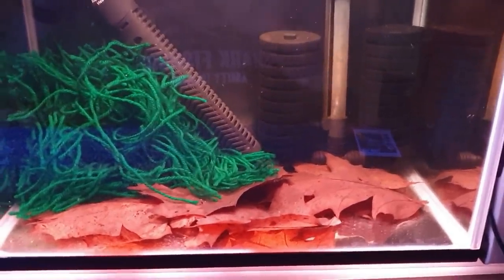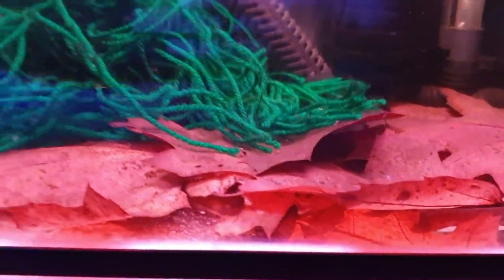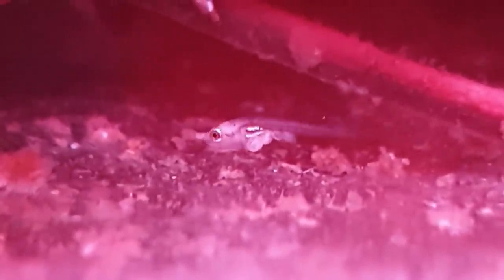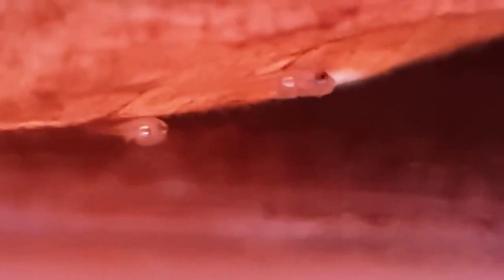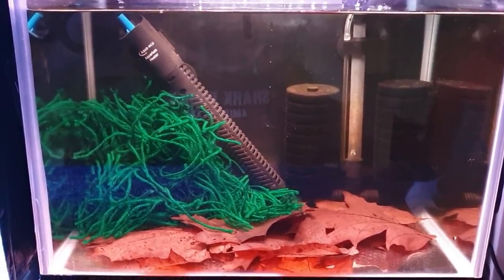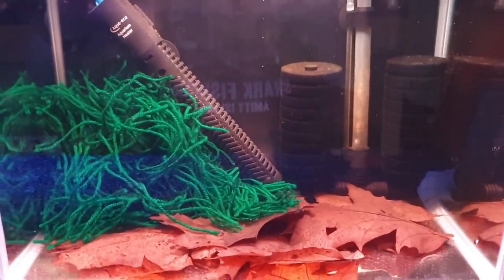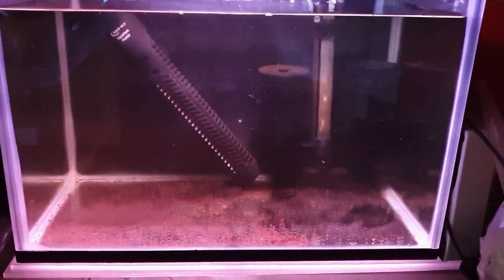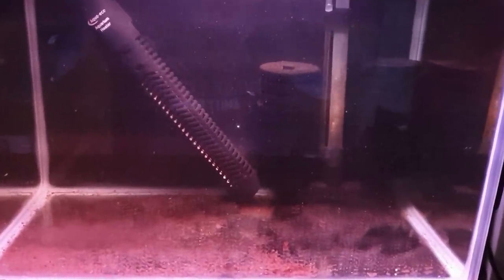THE SERPAE AND DIAMOND TETRA FRY HAVE HATCHED OUT. AFTER BREEDING IN A PLASTIC BAG!!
Hi guys. On today's video I'll be showing the Diamond Tetra and the Serpae Tetra that spawned in the bag. They've all hatched out .